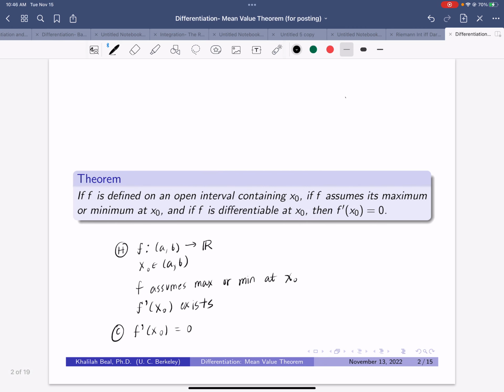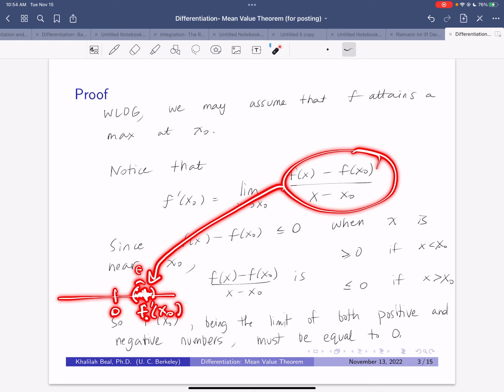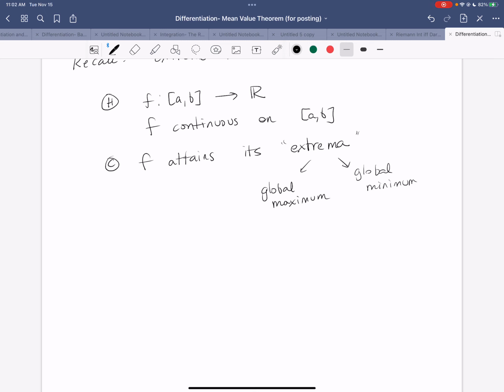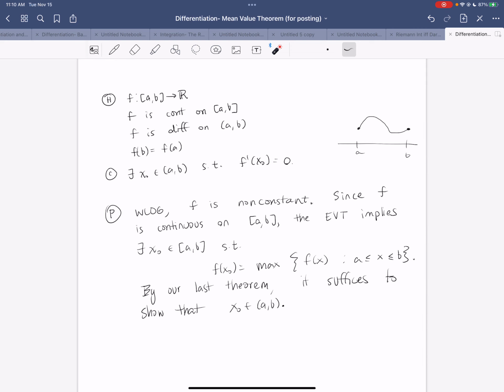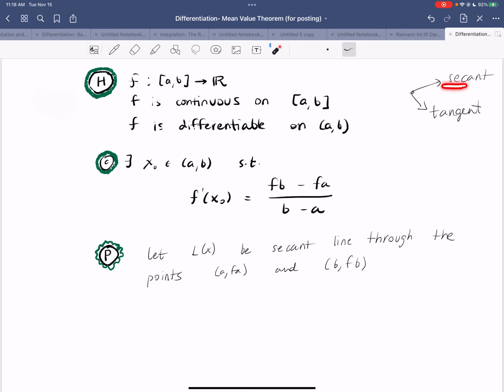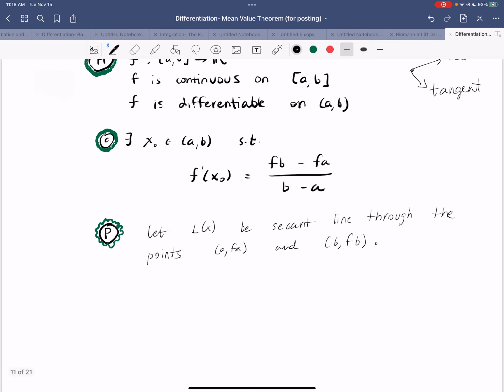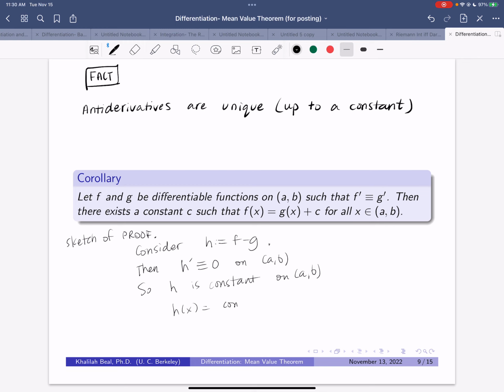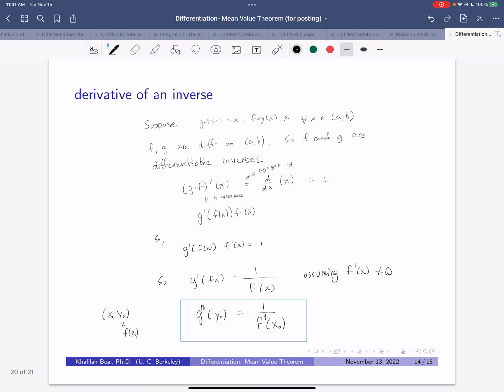Differentiation: Mean Value Theorem and More